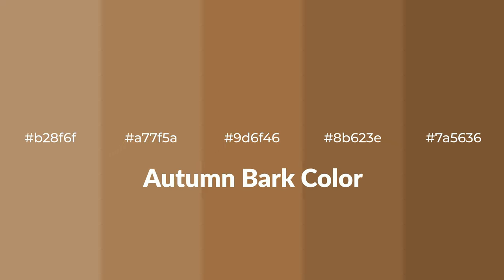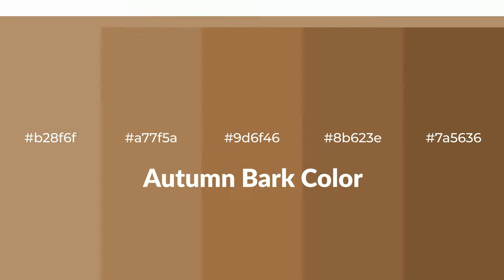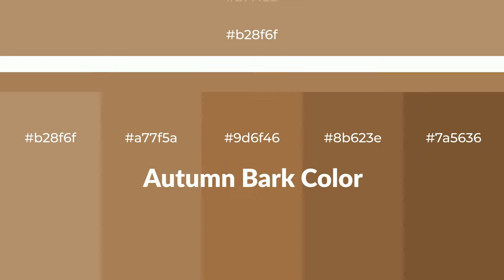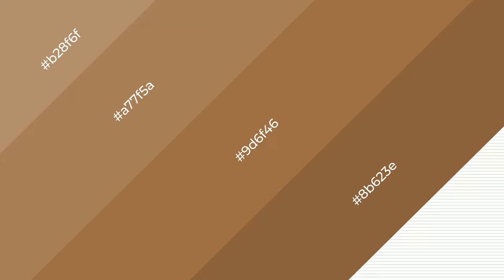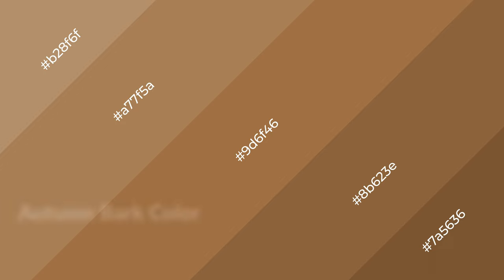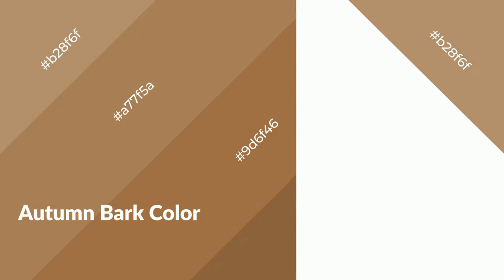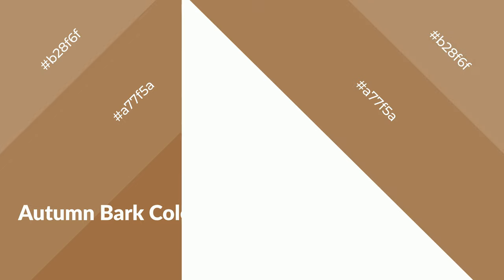Shades & Tints of Autumn Bark color 9d6f46 A Warm Orange color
Shades of Autumn Bark color 9d6f46 Warm Shades of Autumn Bark color with Orange hue for your project!

Shades
Hex 8b623e

Tints
Hex a77f5a

Autumn Bark is a warm color, and it emits cozier and active emotion. Warm colors are symbols of warmth, fire, heat, and sunshine. It also evokes joy, passion, love, and even anger emotions. You can see them used in Restaurants and Gyms.